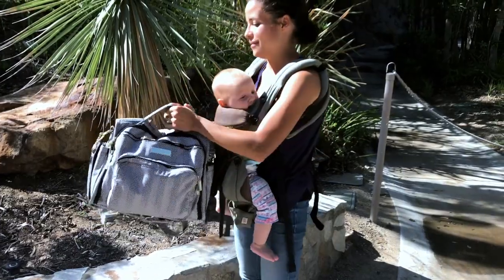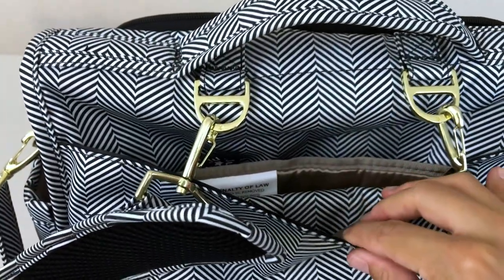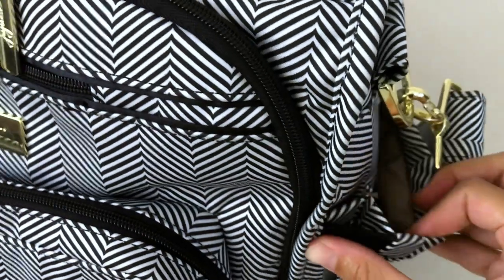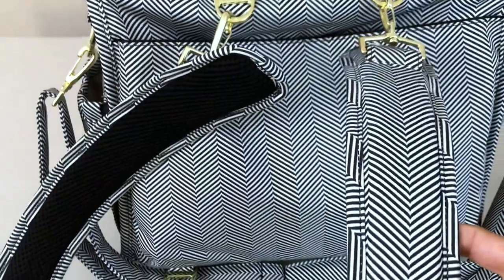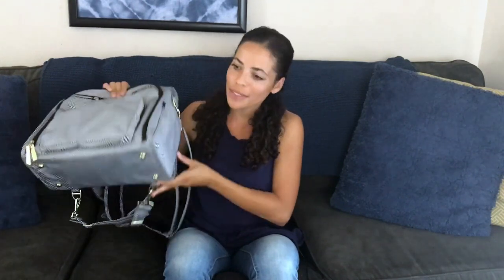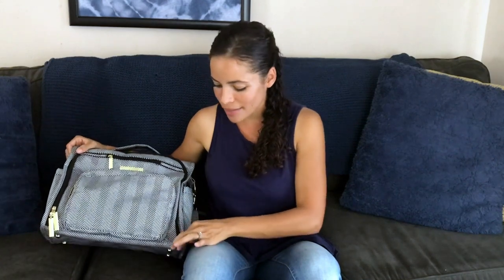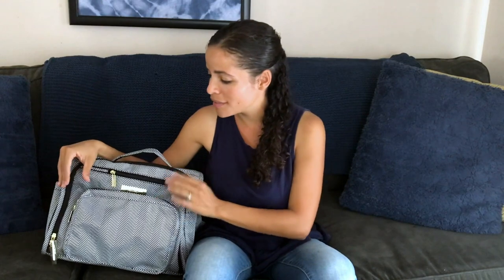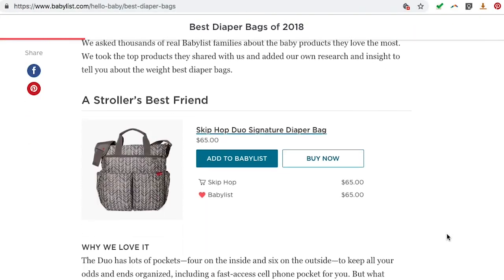Ju-Ju-Be BFF Convertible Diaper Bag Review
A bag with a fun sense of style and a lot of functionality, it can be carried like a backpack and is machine washable. Babylist Scout Dominique shows you more!

*Note: The Queen of the Nile print is featured in this video

Doing more research? Here's a "Best Diaper Bags of 2020" guide